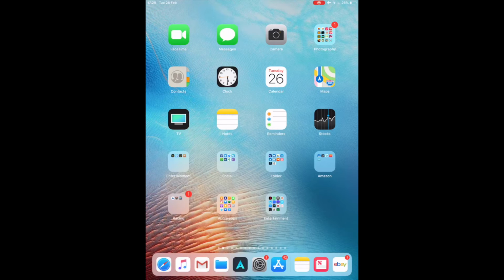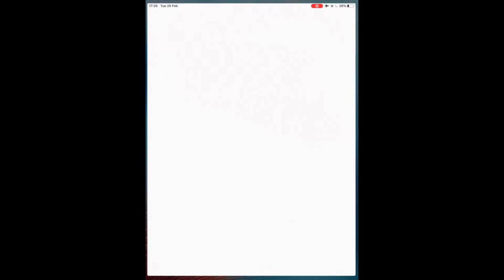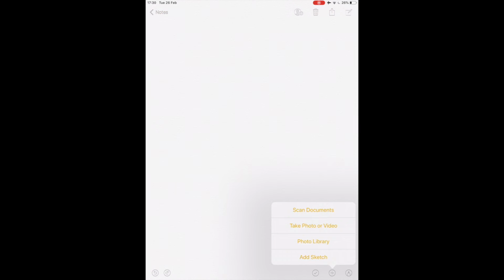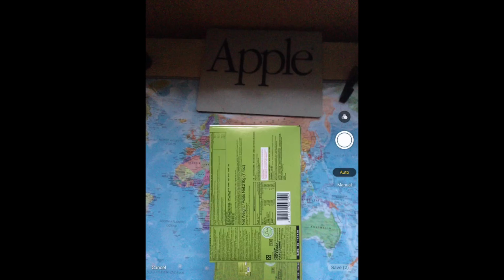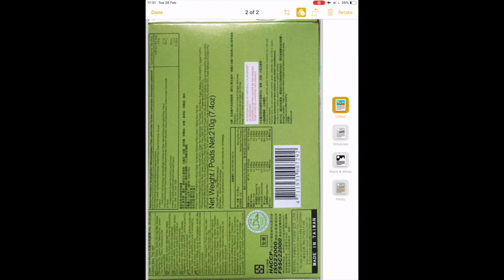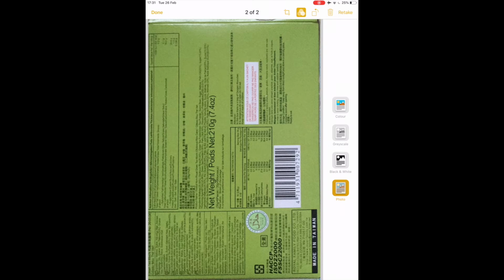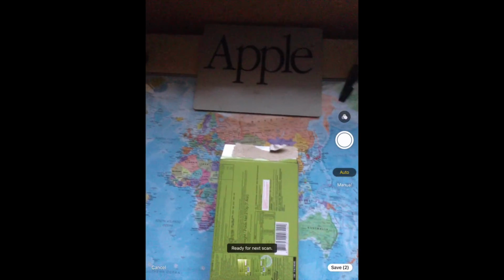How to Scan Documents on Devices with iOS 11 or later Installed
Do you need to scan a documents? On iOS 11 or later there is a built in scanning document feature, here is how to do.